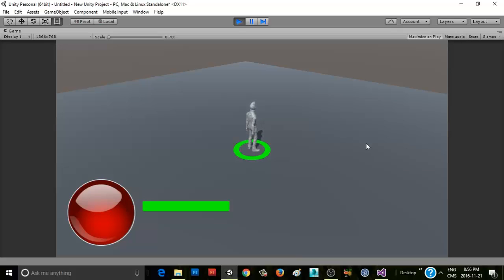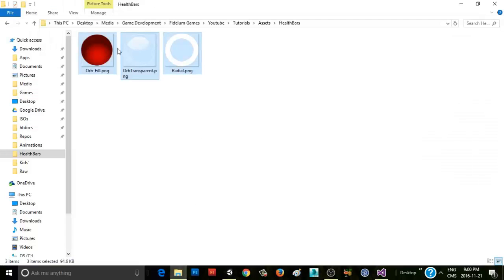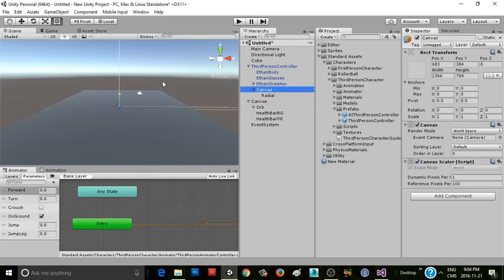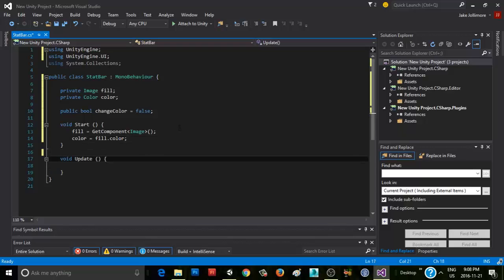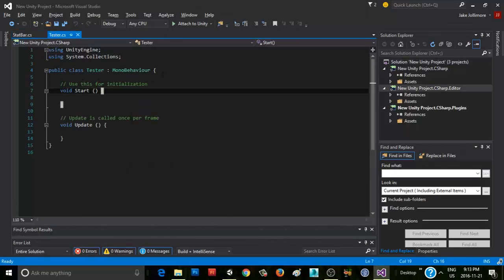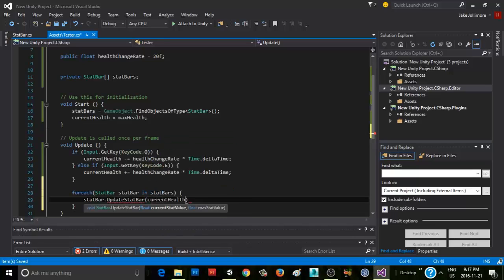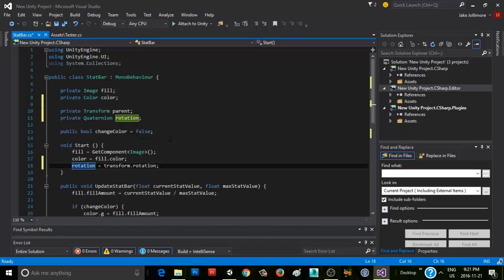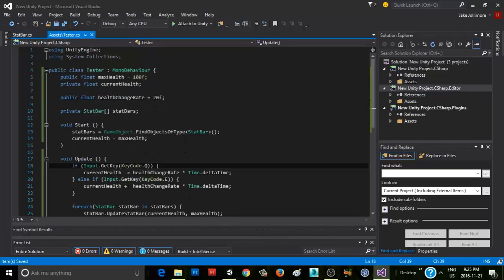Unity 5 Tutorial Tuesdays: HealthBars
New Dungeon Crawler development blog!

Or, if you prefer, you can find the blog at the following locations as well:

We've just released our game Pixel Zombie Shooter. You can play it for free on Kongregate If you play, please leave a rating!

In this, the 3rd edition of Tutorial Tuesdays from Fidelum Games, learn to make three different types of stat bars, including a standard linear health bar, a radial health bar, and a Diablo style health orb.